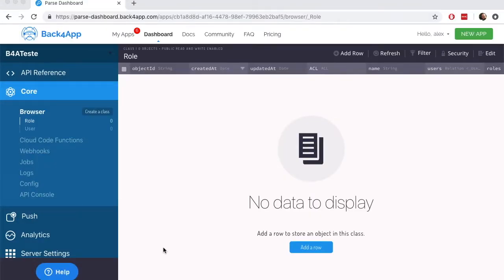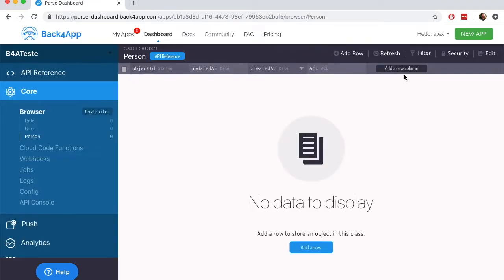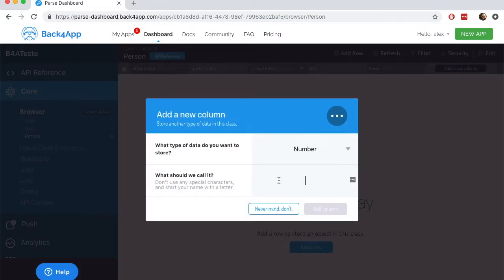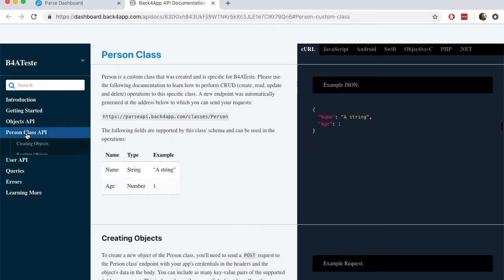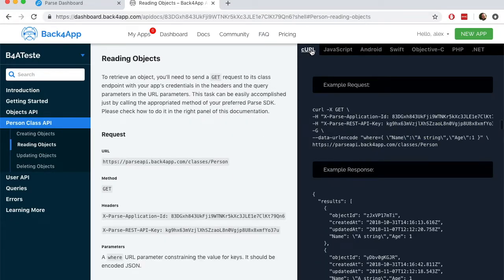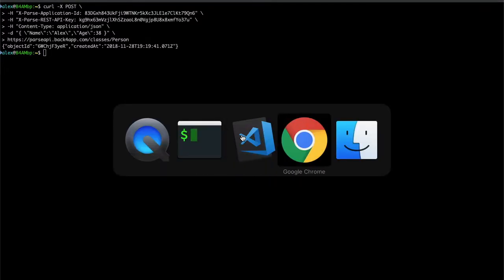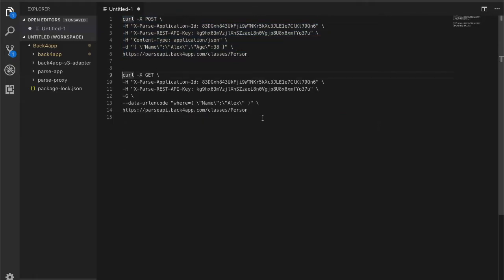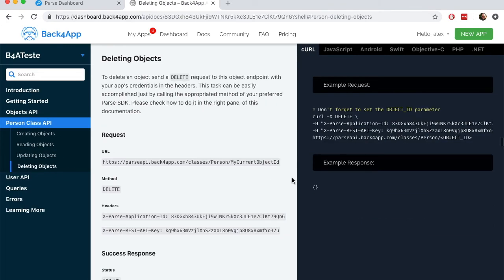Database Browser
How to save and retrieve data using Back4App cloud database.